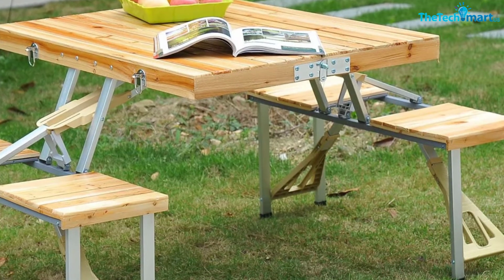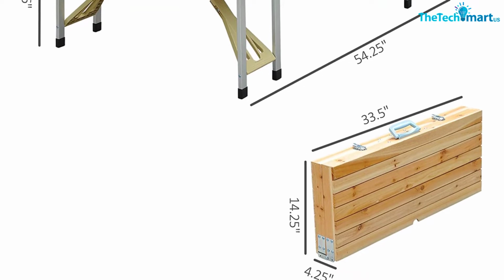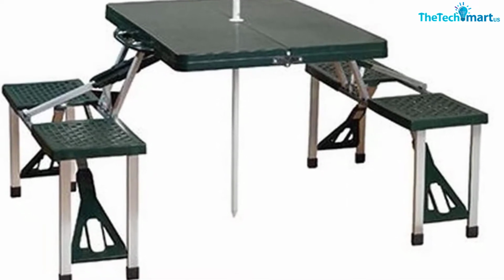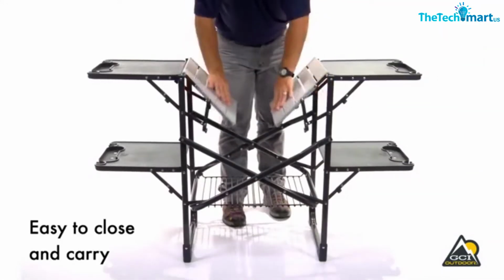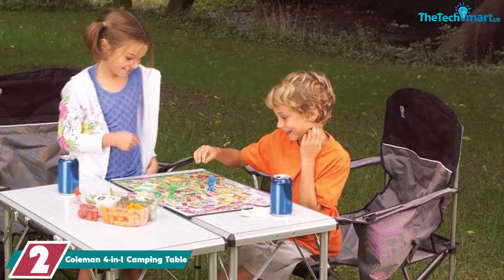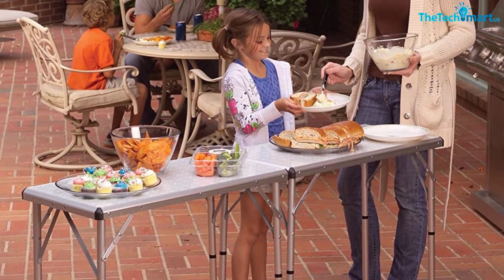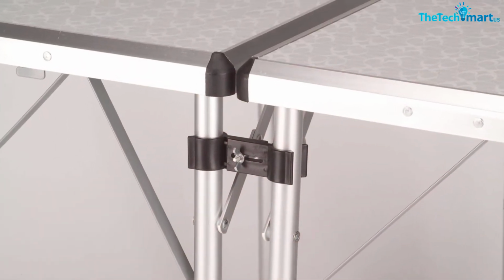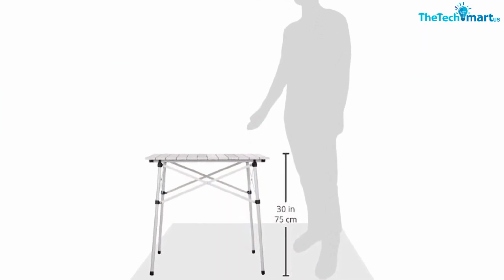Top 5 Best Camping Table In 2025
▶️  In This video We recommended the top 5 Best Camping Table

▶️ 5. Outsunny Foldable Camping Table

▶️ 4. Stansport Picnic Table

▶️ 3. GCI Outdoor Cook Station

▶️ 2.  Coleman 4-in-1 Camping Table

▶️ 1. Coleman Aluminium Camping Table

Are you Searching for Best  Camping Table? So now you are in the right place for getting the valuable info on  Camping Table.

In this video we short listed the top 5 Best Camping Table on the market in 2022. We made this list based on our

We have tested each Camping Table and tried to include an in-depth information of  Camping Table in our Video which will be enough to fulfill all of your needs. We recommended The Top 5  Best  Camping Table In this video. All of them are maintain the quality. If you want to buy Best  Camping Table, we think this list will be very helpful to you.

We hope you like the  Best  Camping Table we select for this year.

If you have any questions related to the  Best  Camping Table which are listed here, please leave a comment down below and we will get back to you as soon as possible.